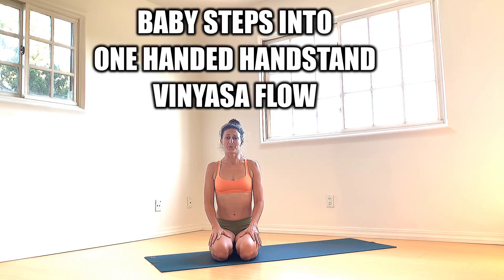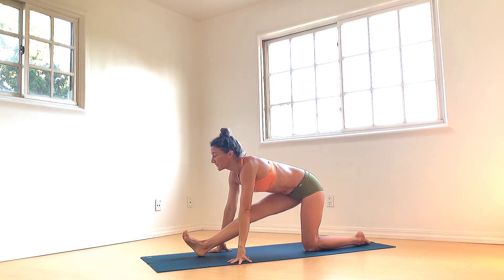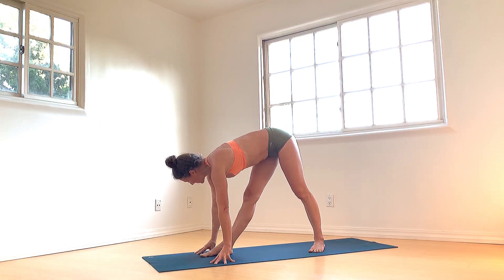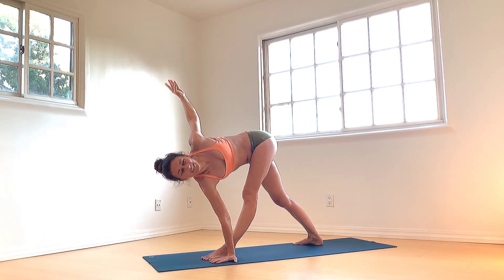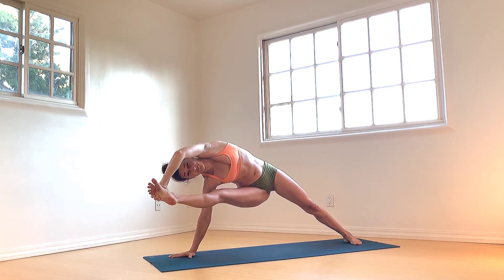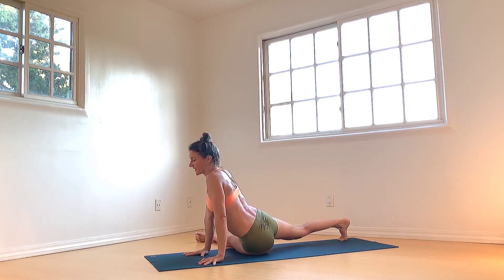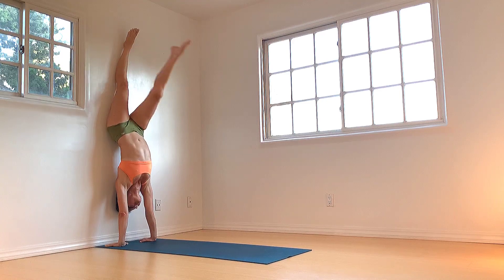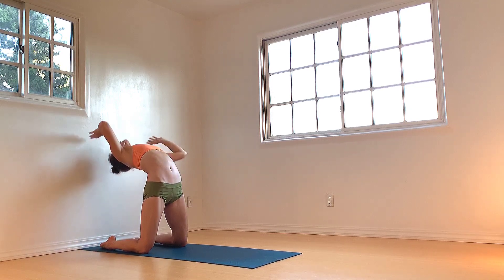BABY STEPS INTO ONE HANDED HANDSTAND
One handed handstands are rarely taught in the yoga community. As we are all able to devote more time to the home practice, I am hoping to break through this blockage.

For one, the line between the humerus bone and the rest of the spine must be straight. Many practitioners unintentionally planche a little bit in their handstands.

There's nothing wrong with planche, and of course it is a unique trajectory in it of itself. But if it is practiced to such a great extent that muscle tension surrounding the shoulder joint prevents the straight line, than it can cut off the path of least resistance in one handed handstand.

Another inhibitor in the yoga community is the hips. If the hips aren't open,  the most accessible variations are blocked off. Middle splits is the easiest to balance upon initial unearthing of the one handed handstand.

One handed handstand really asks us to get serious about our space holding abilities. It demands discipline and awareness of alignment. But it is well worth the redirection of energy.

One handed handstand will create a tremendous amount of heat for deep diving into backbends. The intelligent strength that is a byproduct of training the muscular-skeletal system to navigate into this space will also fortify the spinal column.

Naturally, this strength (and flexibility so long as the practitioner continues to balance the masculine with the feminine aspect) lends itself nicely to inner technology reactivation for enhanced karmic debris analsysis.

Through devotional practice, the practitioner will gain access to deep dark recesses of the Universe that haven't been penetrated with Prana for, in some microcosms, millennia.

Taking myself out of my comfort zone, and teaching these shapes that inherently bring us to confront some shadow aspects of self that are quite egregious. Holding off on what I myself have witnessed, as we all have stored unique attachments. Witness as the observer.

As always, practice lovingly expanding consciousness in your microcosm, in awareness of our oneness, ahimsa.

LOVE & BLESSINGS